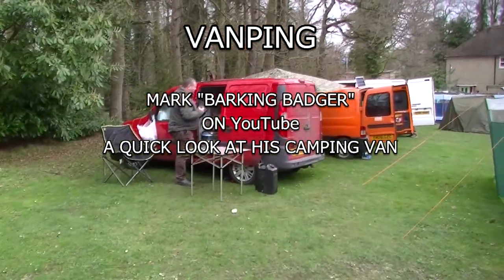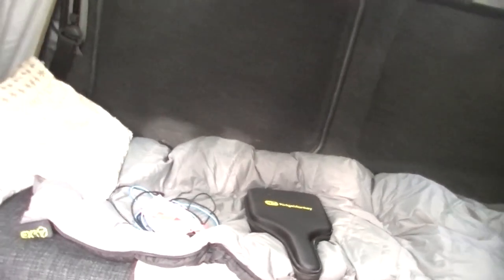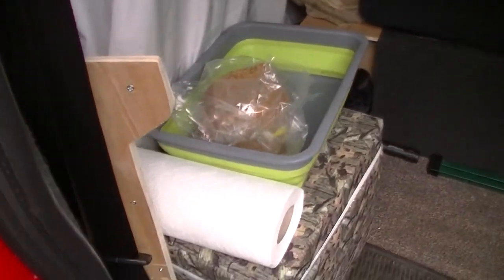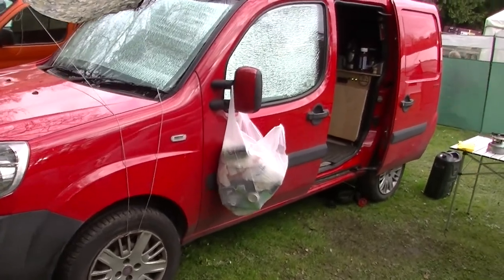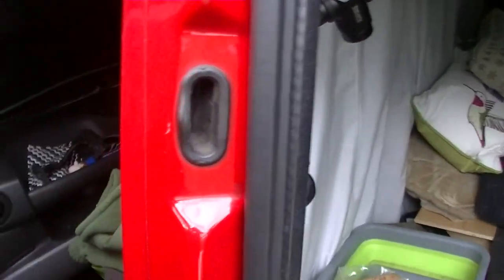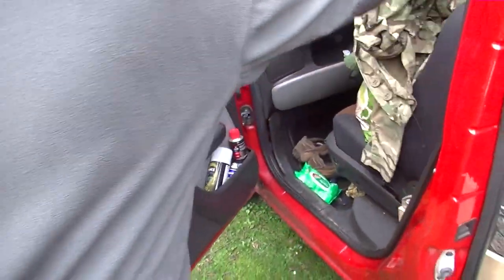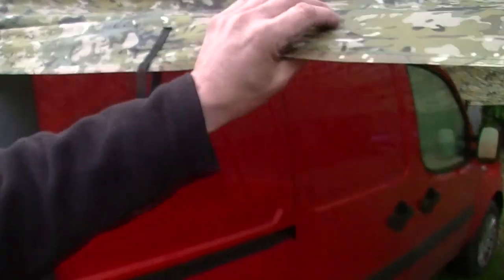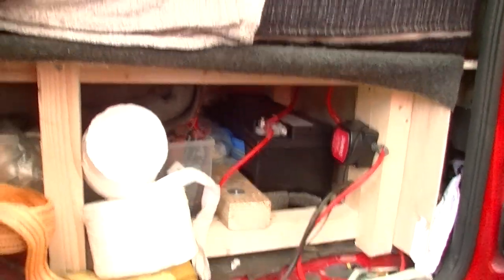Vanping Life Adventures the Vanlife Barking Badgers Van Tour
A quick look at Marks Barking Badger on Youtube vanping set up a look at the bed, cooking, power and the overall camping layout of the van.